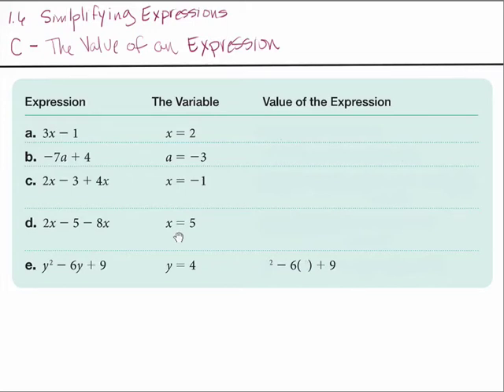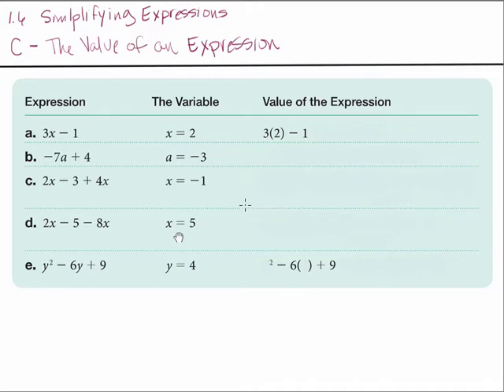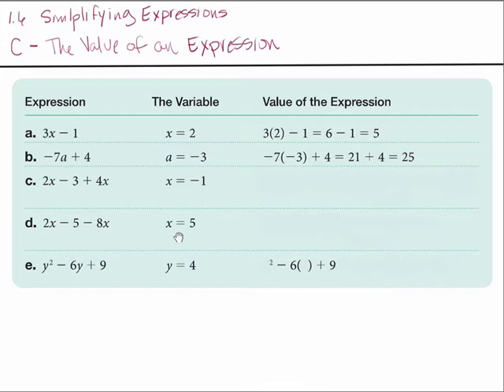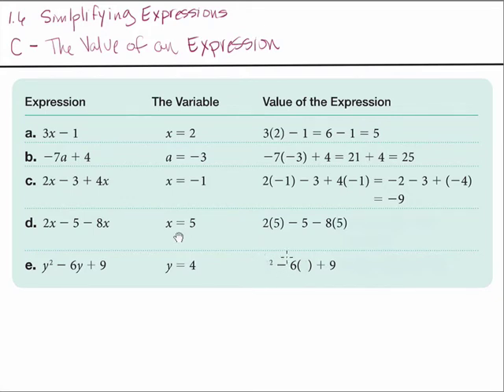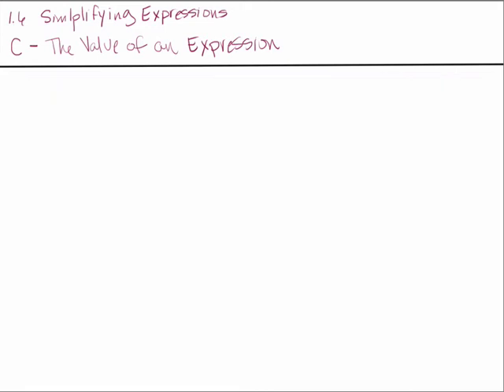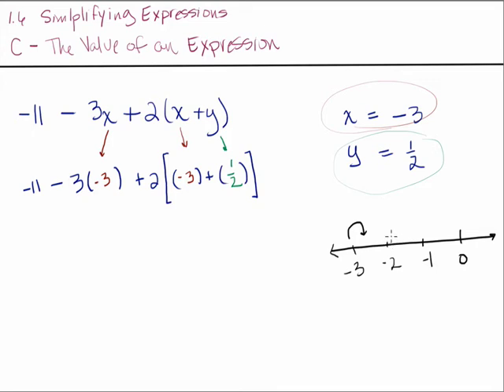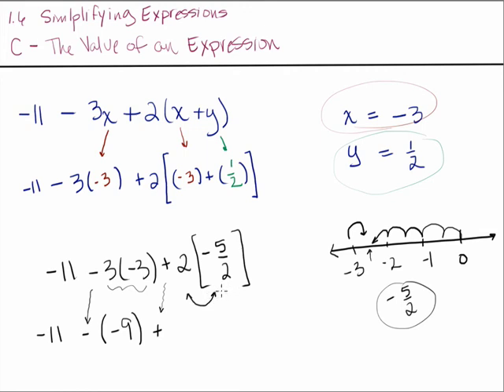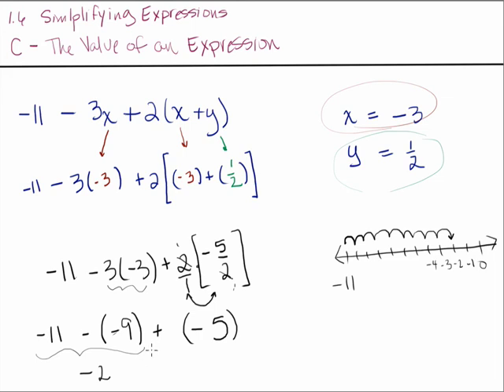The Value of an Expression